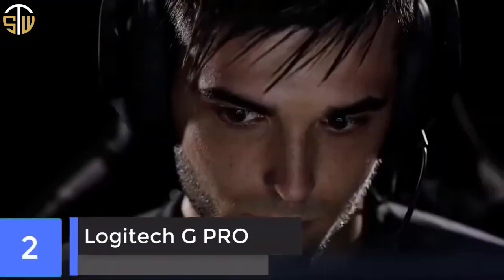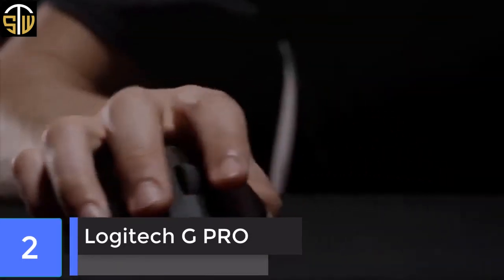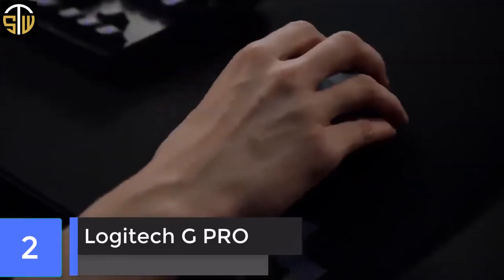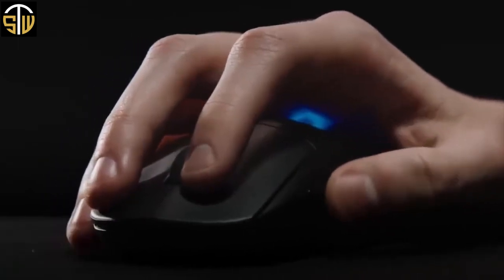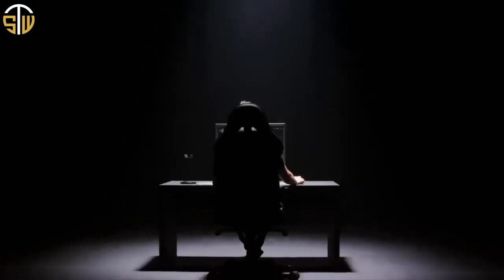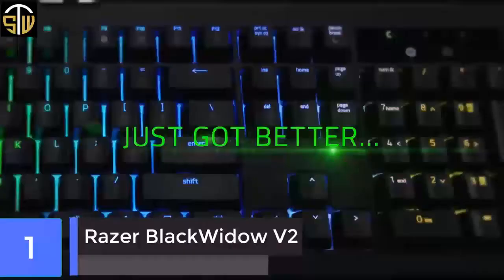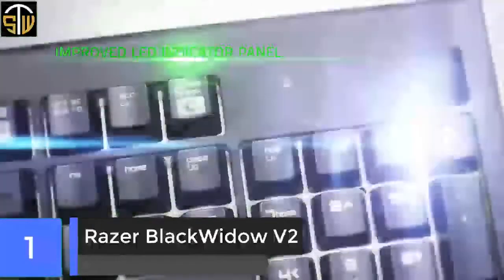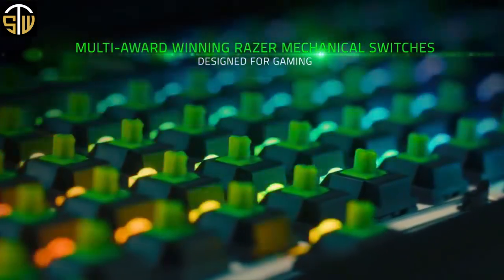Top 5 |Best Gaming Keyboards in 2021| samtechwala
In this video we shared top 5 best gaming keyboards in 2021.